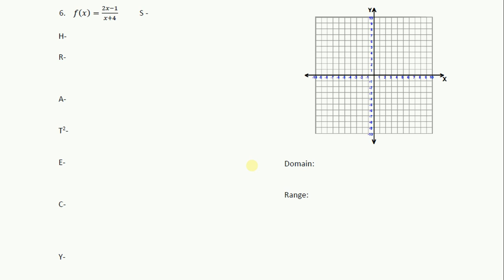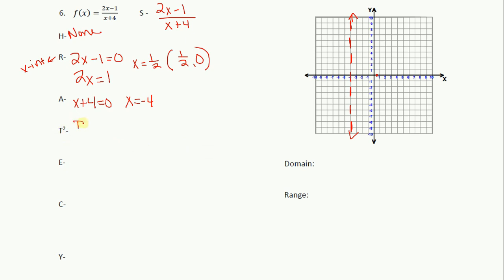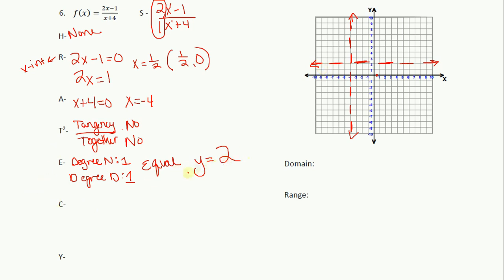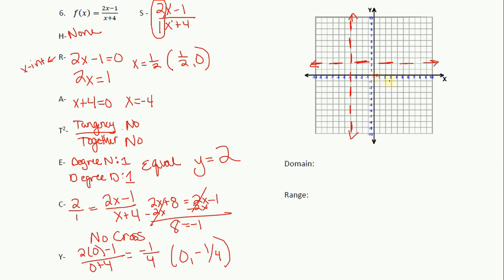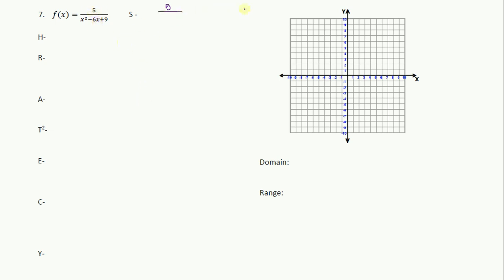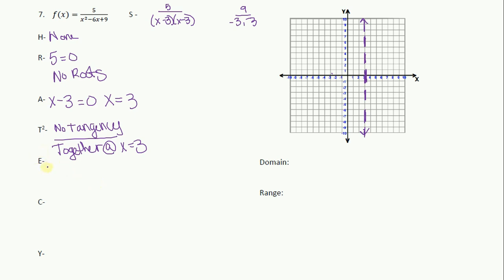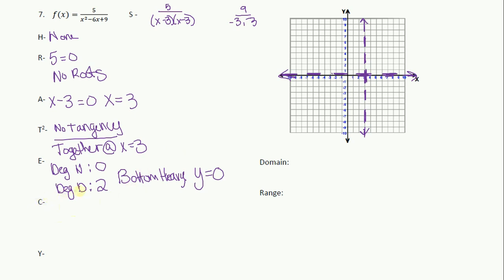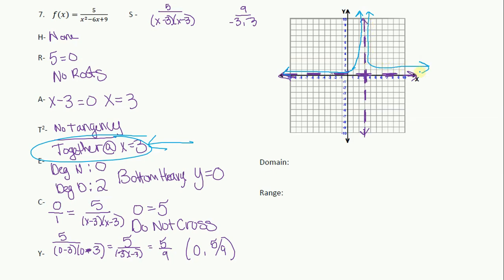Graphing Rational Functions Day 1 Worksheet